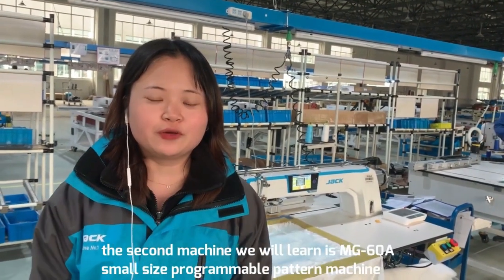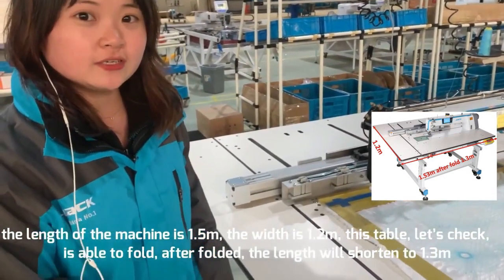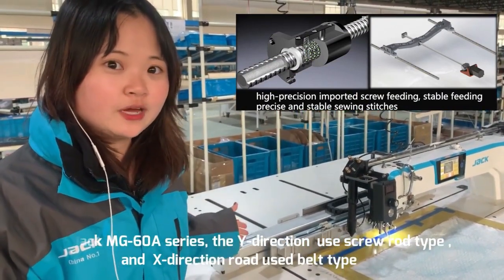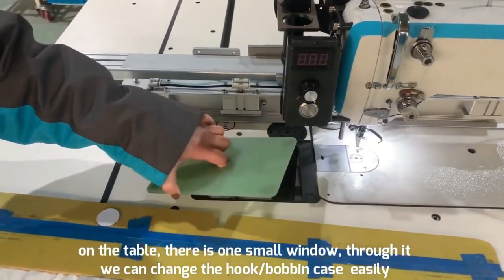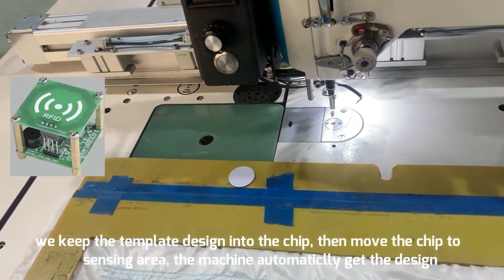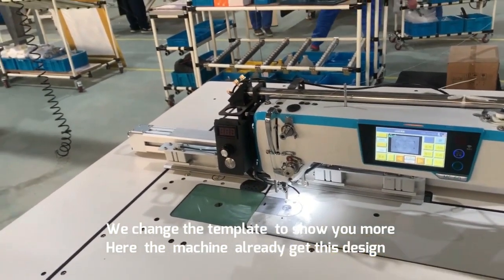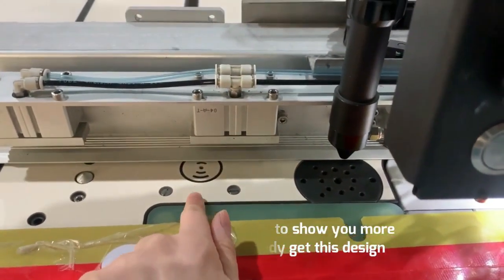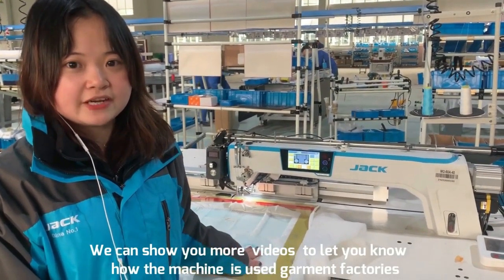MG-60A Small Pattern Sewing Machine